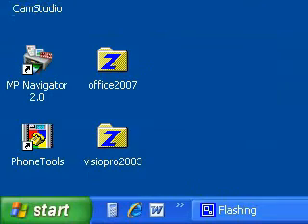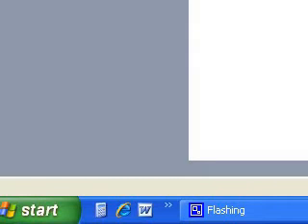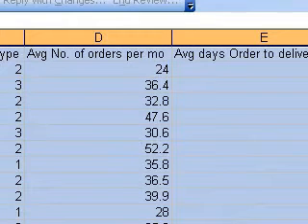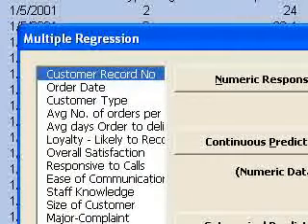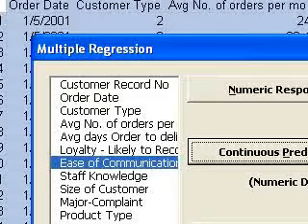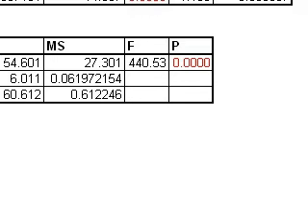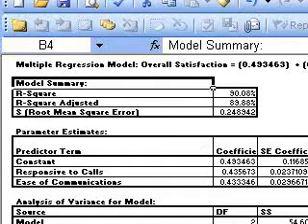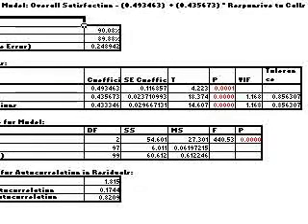How to do Multiple Regression Analysis with SigmaXL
Learn how to perform Multiple Regression Analysis using SigmaXL.
SigmaXL software included with Acuity Institute Online Six Sigma Certification course fees.